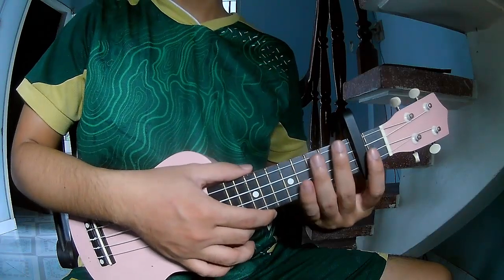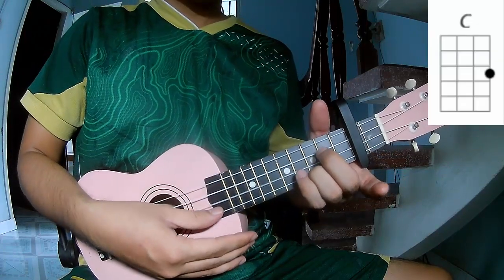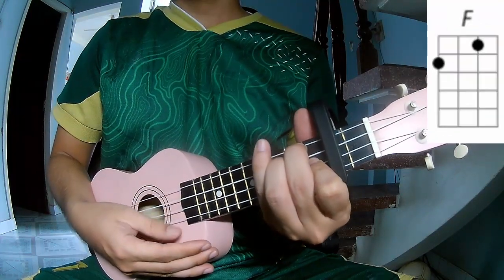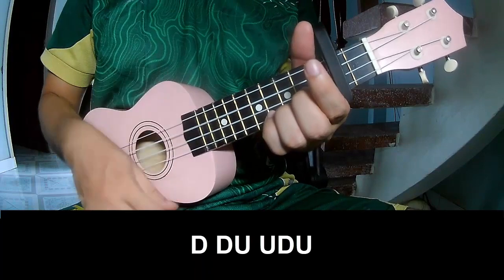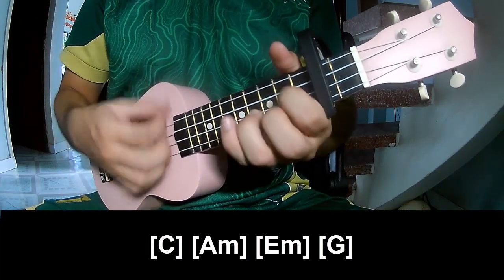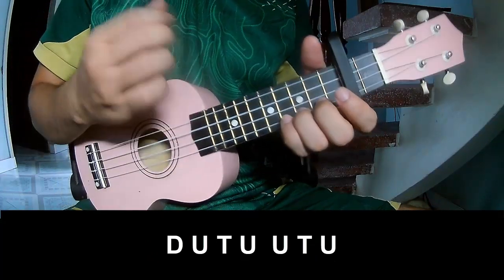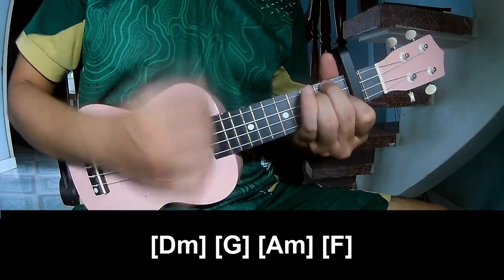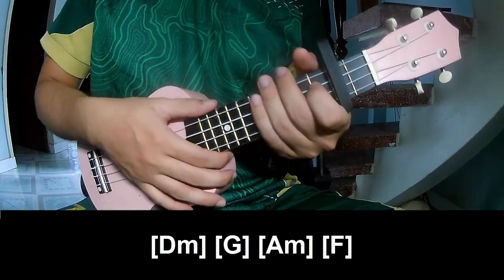How To Play Ukulele One Of Your Girls By Troye Sivan Version 2